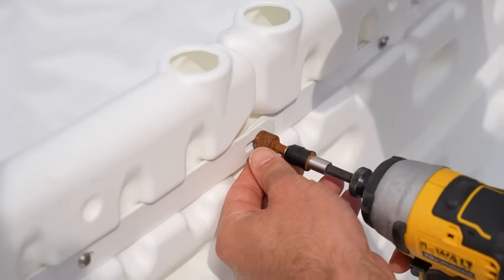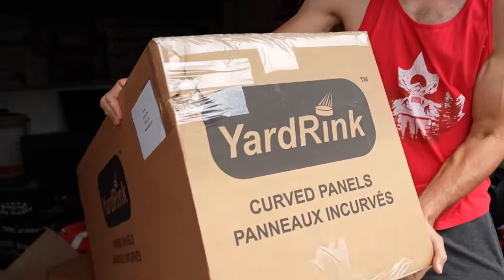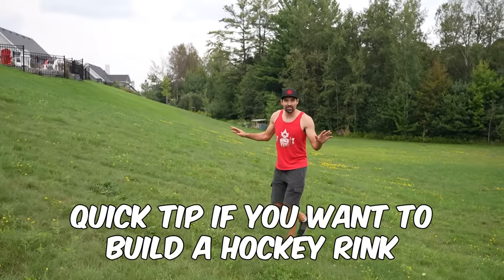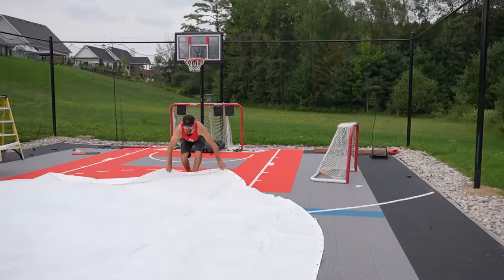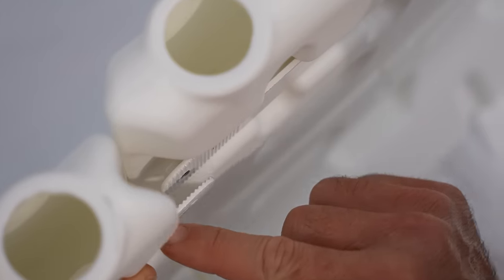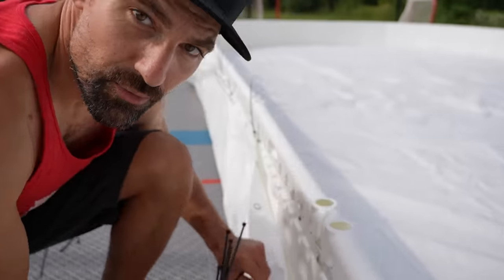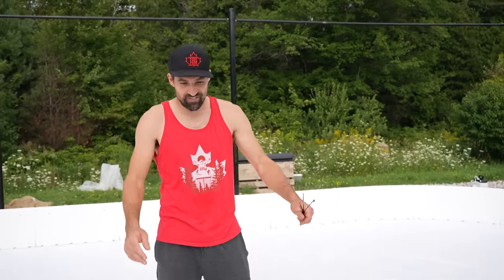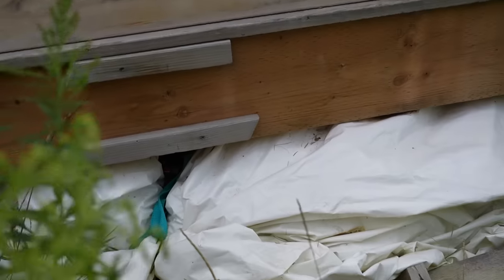We built a Hockey Rink in AUGUST?! - YardRink Review